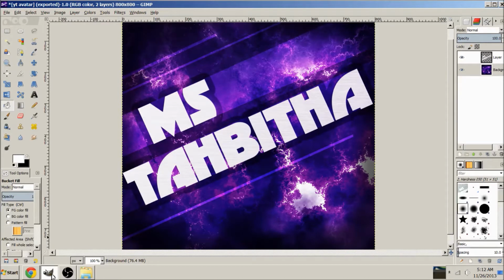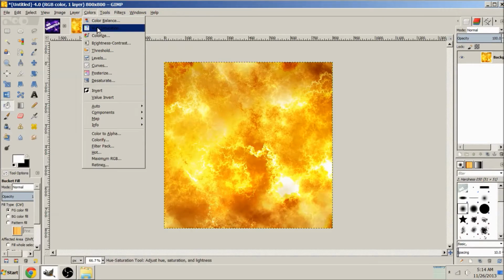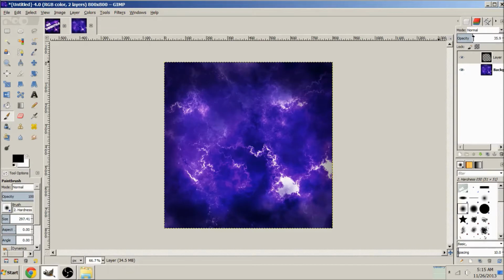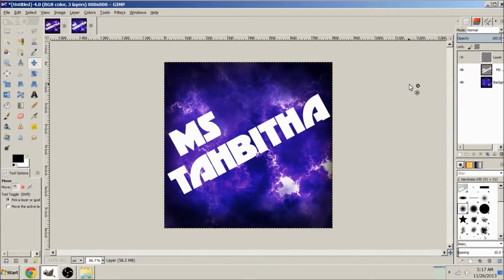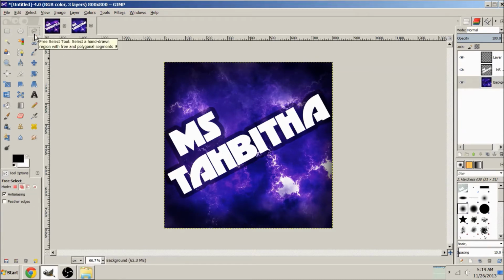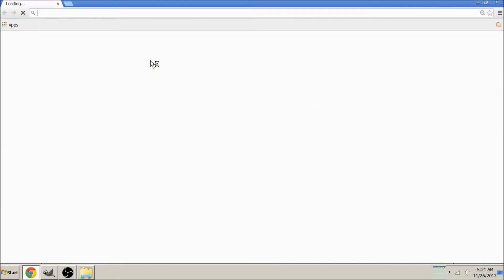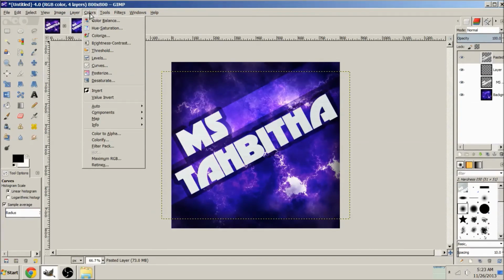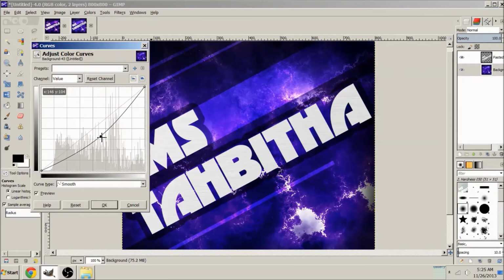Make An Awesome Youtube Avatar FREE With GIMP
Follow my tutorial to make a cool avatar for your Youtube channel!